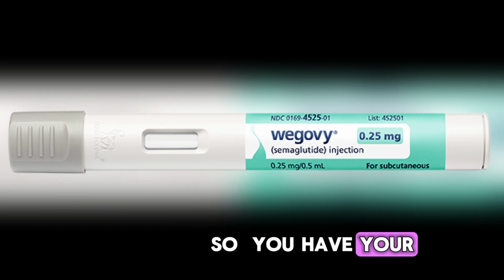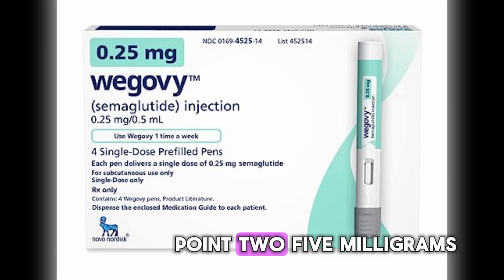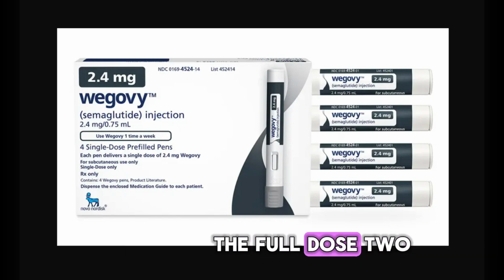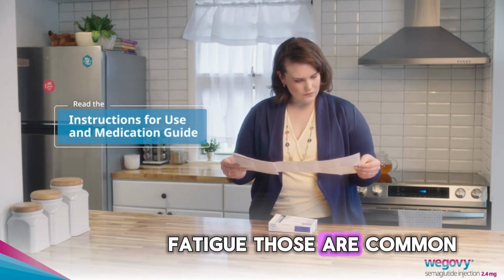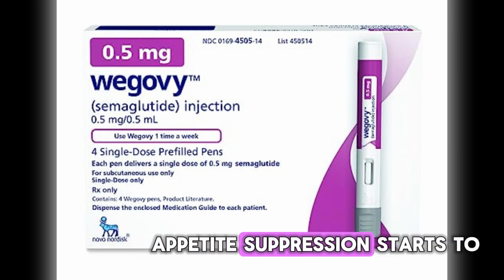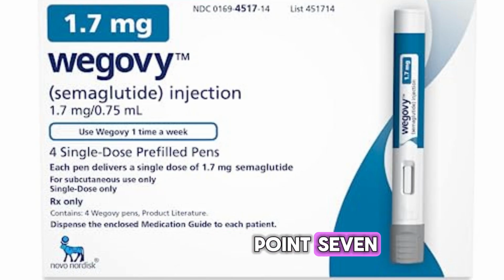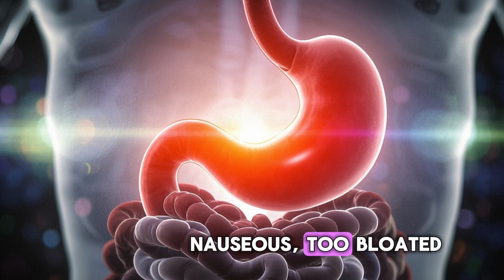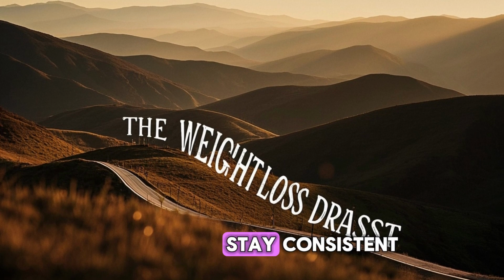Wegovy Dose Schedule: Week-by-Week Guide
Wegovy dose schedule: this week-by-week guide explains the standard U.S. Wegovy injection titration from 0.25 mg to the maintenance dose, why each step lasts four weeks, and what to discuss with your prescriber if you cannot tolerate a dose increase.

0:00 Wegovy dose schedule overview
1:00 Weeks 1–4: 0.25 mg
2:00 Weeks 5–8: 0.5 mg
3:00 Weeks 9–16: 1 mg and 1.7 mg
4:00 Week 17 and onward: maintenance dosing

The standard Wegovy injection schedule is:

Weeks 1–4: 0.25 mg once weekly
Weeks 5–8: 0.5 mg once weekly
Weeks 9–12: 1 mg once weekly
Weeks 13–16: 1.7 mg once weekly
Week 17 and onward: 1.7 mg or 2.4 mg once weekly, with 2.4 mg usually recommended

The 0.25 mg, 0.5 mg, and 1 mg doses are used to start and gradually increase treatment. They should not be treated as standard maintenance doses.

The gradual schedule is designed to reduce the risk of gastrointestinal side effects. If you cannot tolerate a dose during escalation, your healthcare professional may delay the next increase for four weeks. Do not increase your dose early or change the schedule without medical guidance.

There is no guaranteed week when weight loss will become noticeable. Some people respond earlier than others, and results depend on treatment response, nutrition, physical activity, medical history, and dose tolerance.

Current U.S. label update: for adult weight reduction, a prescriber may consider increasing Wegovy injection to 7.2 mg once weekly when a patient has tolerated 2.4 mg for at least four weeks and additional weight reduction is clinically indicated. Never combine pens or increase to this dose unless specifically prescribed and instructed.